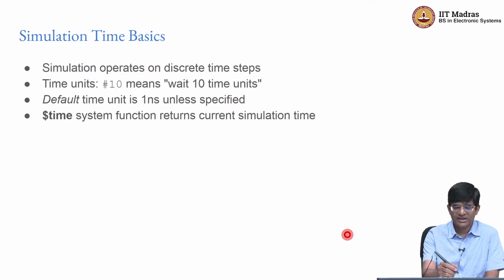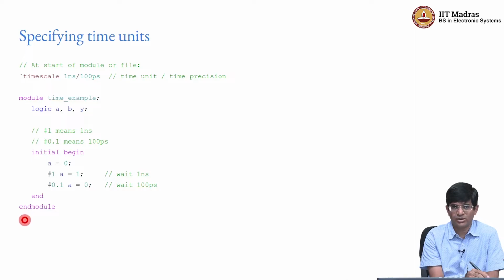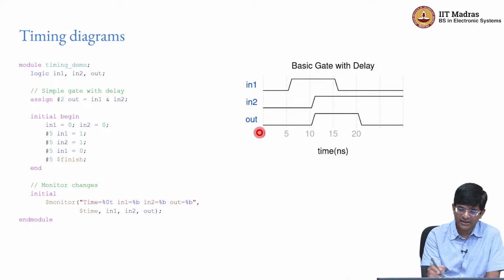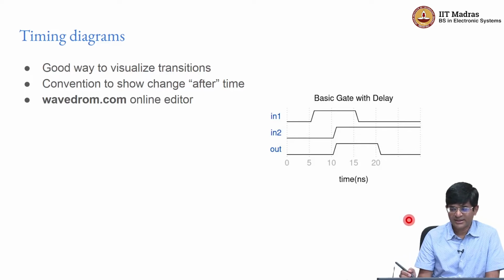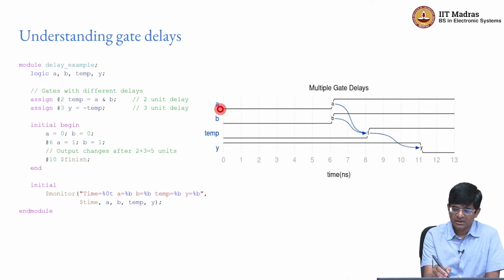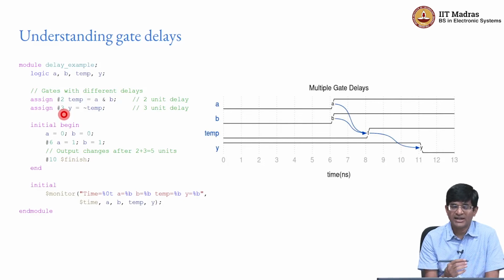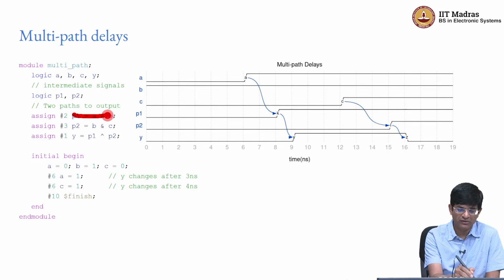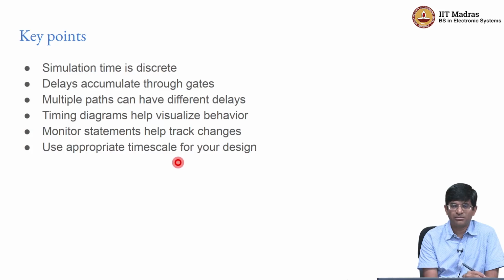L9: Simulation time & delays | verilog timing & gate delays explained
Video Overview
 This lecture explores the critical concept of time in Verilog simulations and how it influences the behavior and accuracy of digital designs. We begin by examining how Verilog uses discrete time steps to model hardware activity and introduce the use of the # delay operator for specifying precise timing. The importance of the timescale directive is discussed in depth to clarify how time units and precision affect simulation outcomes.We then look at how delays are modeled and propagated through digital circuits including gate delays and multi path delays. Using timing diagrams we demonstrate how signal transitions and propagation effects are visualized and analyzed across various design scenarios. The lecture also highlights common pitfalls and misconceptions in modeling delays and offers guidance on accurate and realistic simulation practices.Whether you are simulating basic logic gates or complex digital systems understanding how time and delays work in Verilog is essential for producing reliable and predictable hardware behavior.